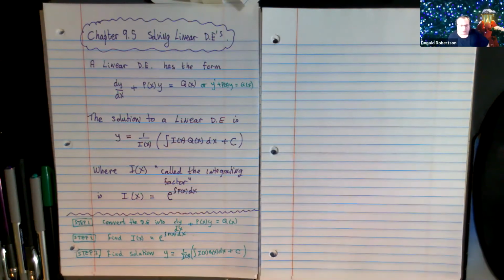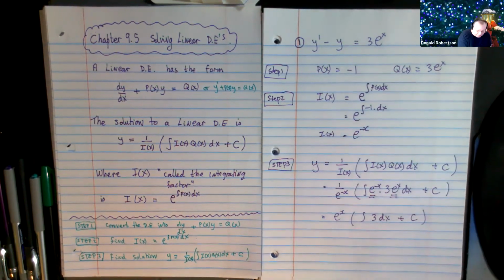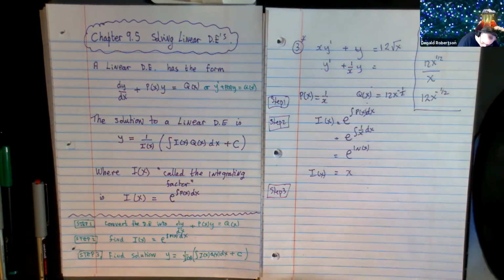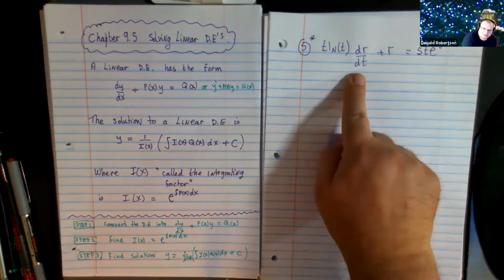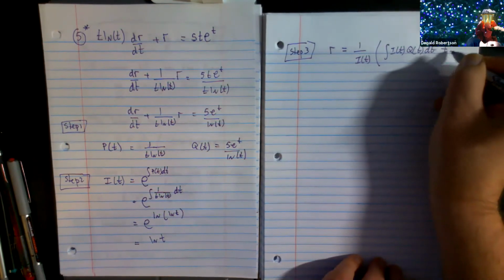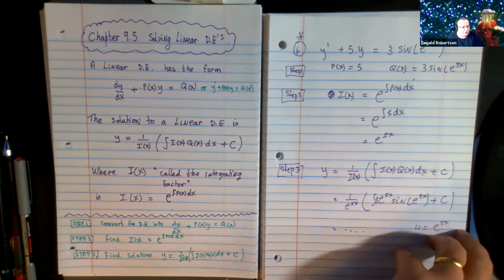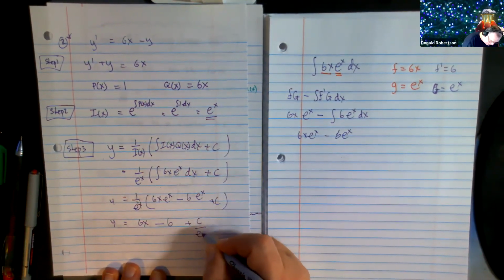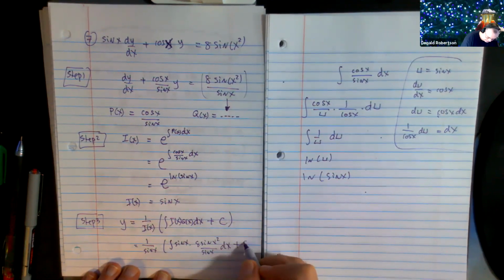Math 152 Lecture 53b Wed 2nd Dec